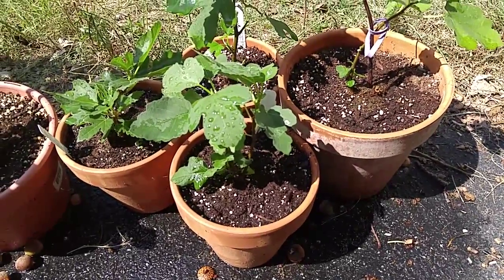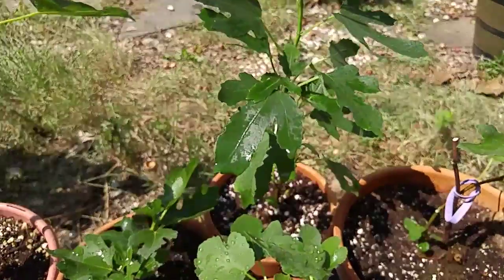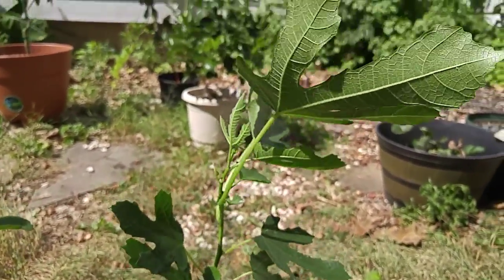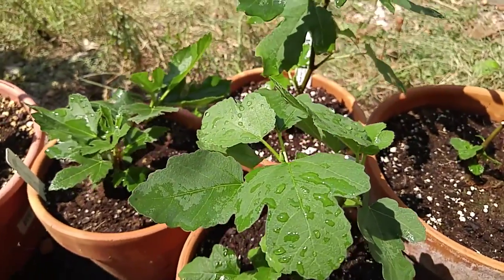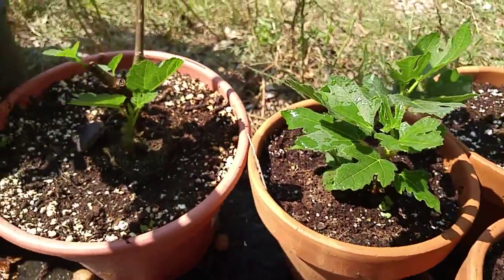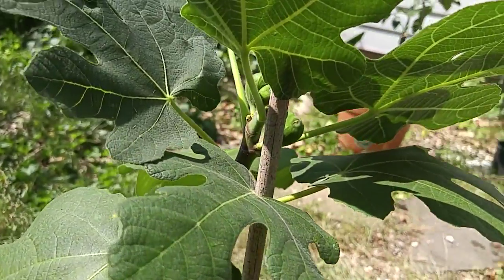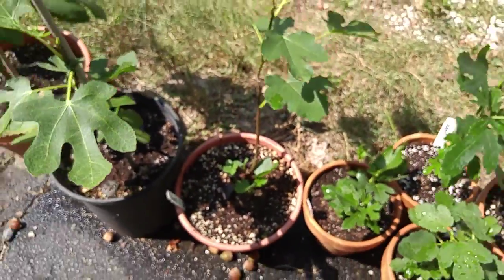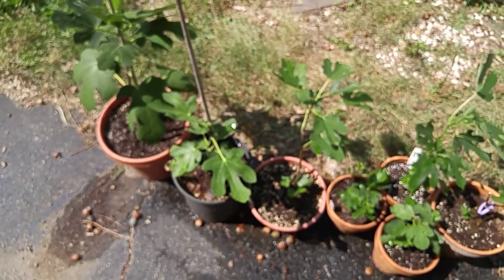Sept 8th fig update. New vdb!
A quick update of my figs with the addition of the vilolet de bordeaux. Plants are looking happy.